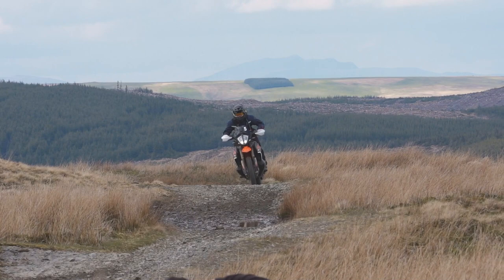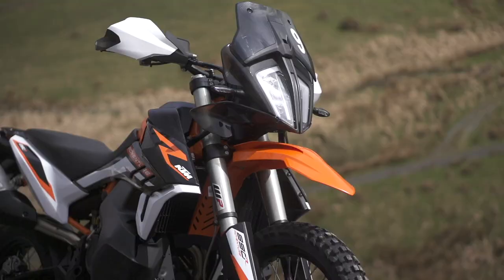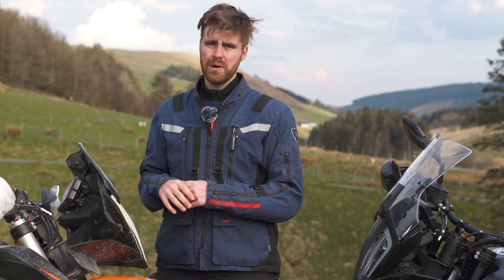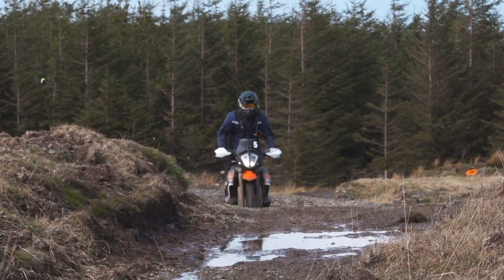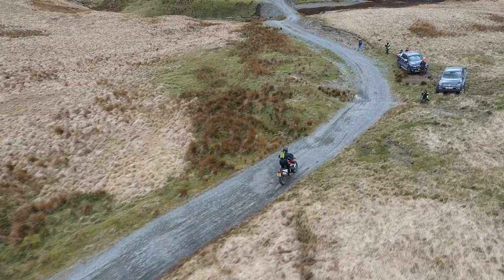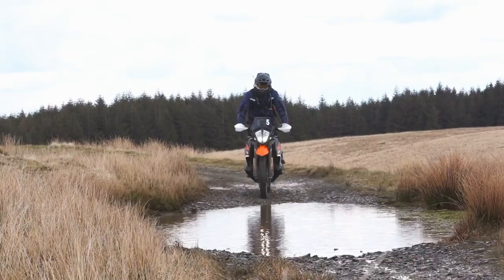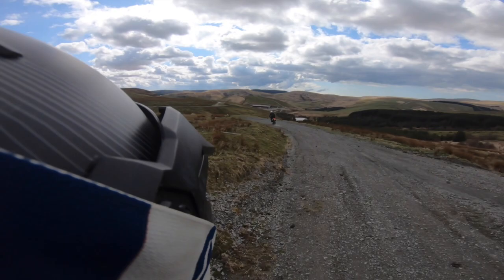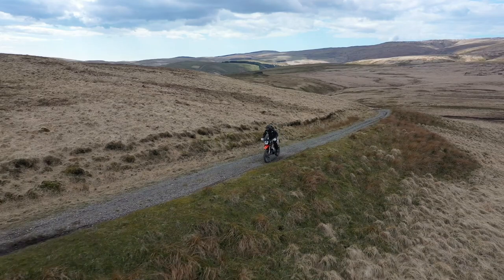KTM 890 Adventure R | First Ride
The KTM 890 Adventure R is a bike that's kinda slid under the radar. It feels as though the 790 was only out for a minute before KTM replaced the motor with a more powerful, jazzy version.

It's a port of the 890 Duke engine and that brings more power and more torque. We headed to the KTM Adventure Centre at Sweet Lamb in Mid Wales for rip around on the new bike. This is very much a first ride, however the bike feels as good as ever. The engine updates have provided incremental gains, fixes to old problems and leave the new 890 in a very good place.